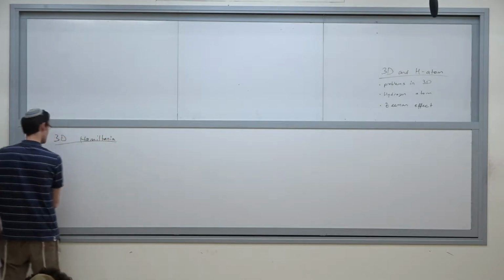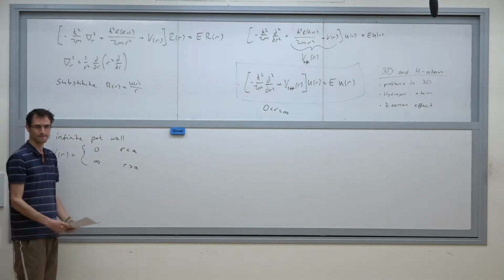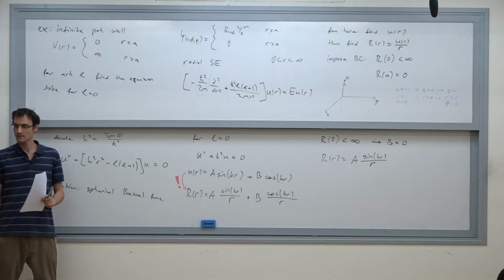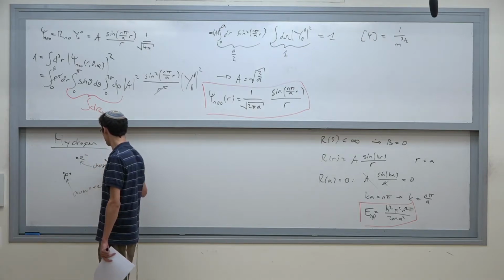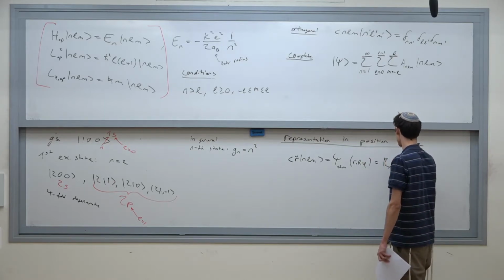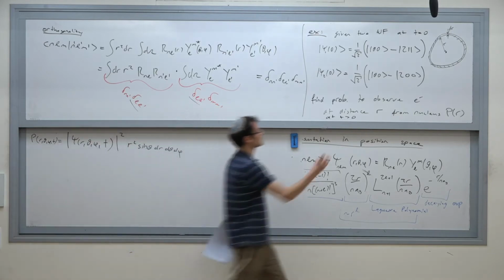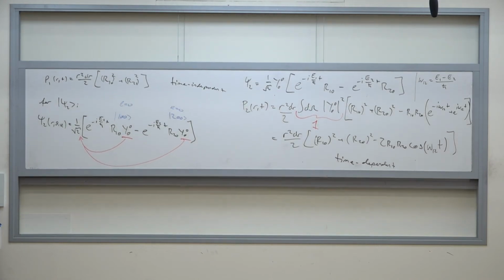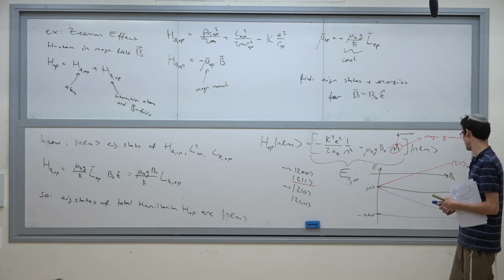Quantum mechanics I- Yaakov Yudkin - Practice 10